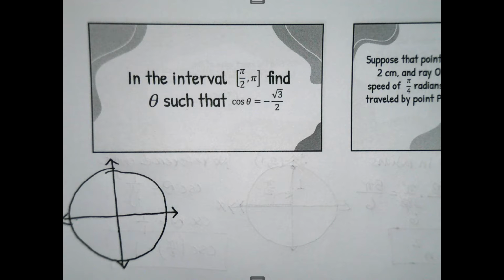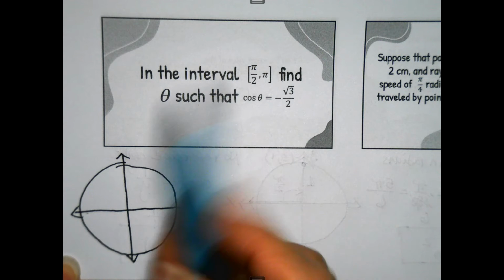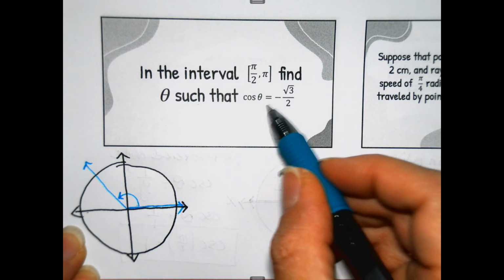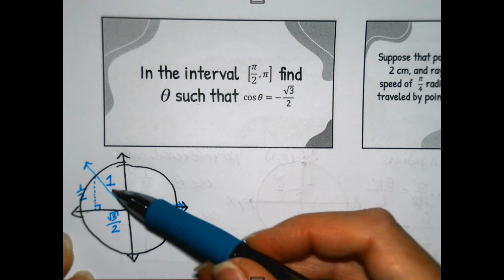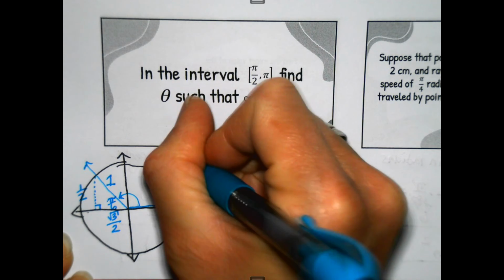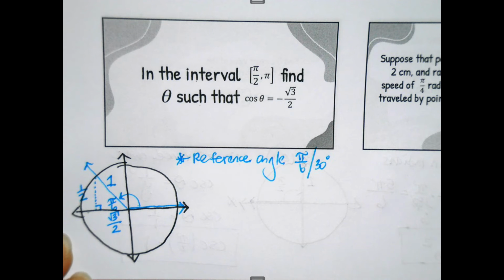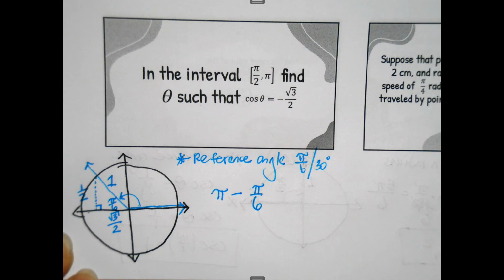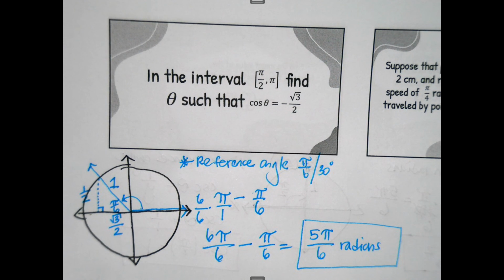Trig Chapter 3 Matho Problem 6